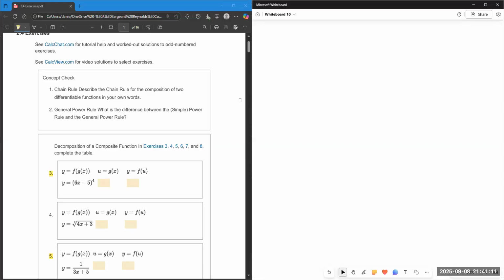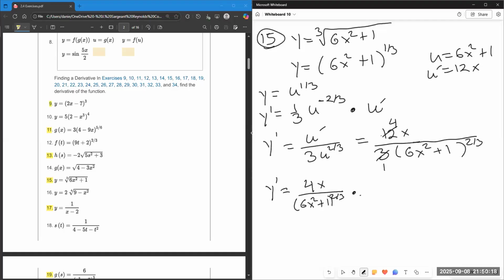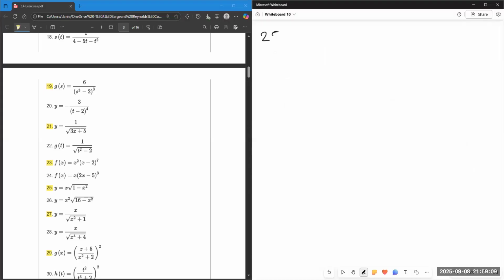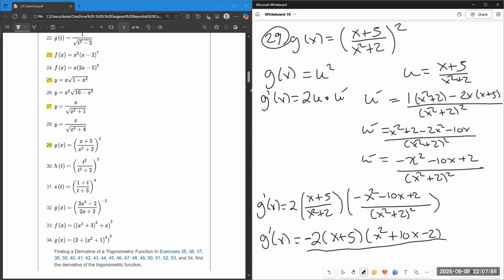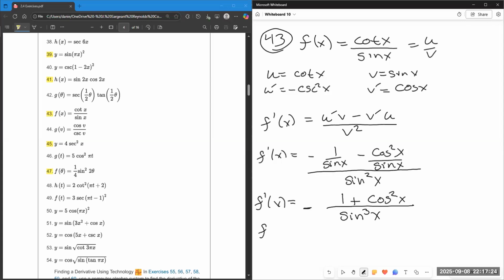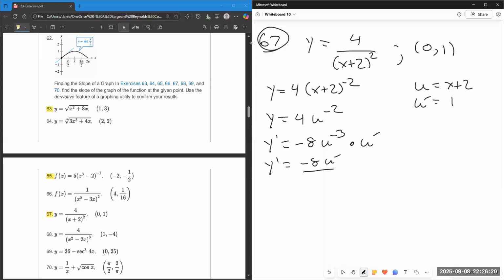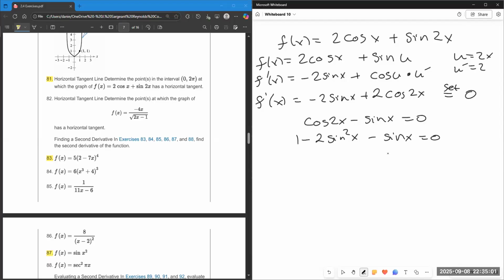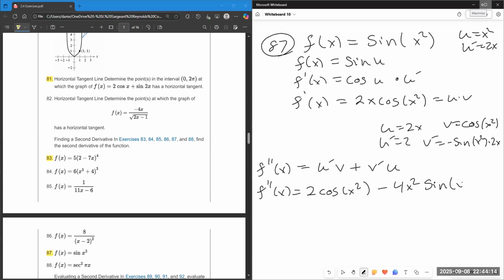Section 2.4 Suggested Homework Problems